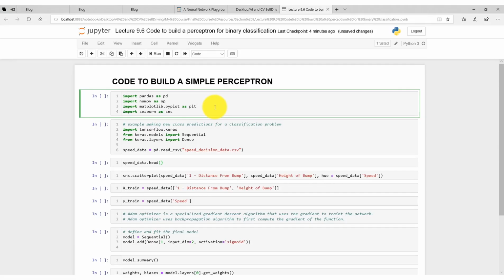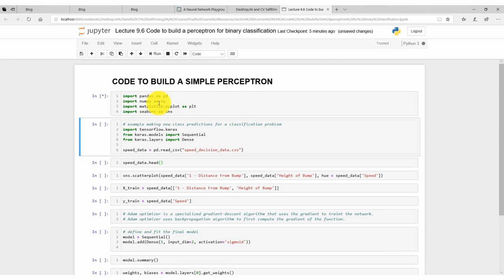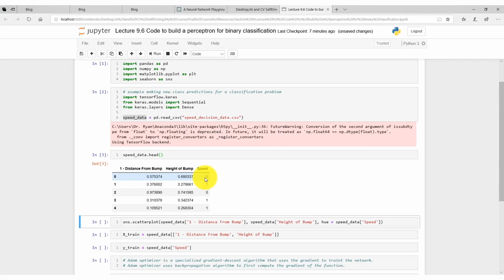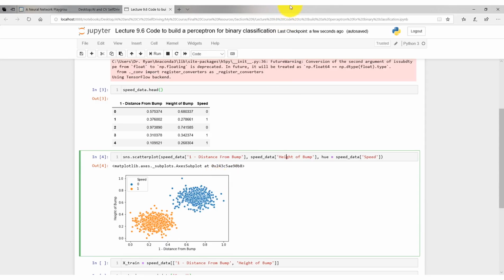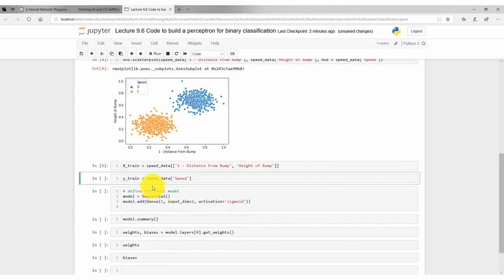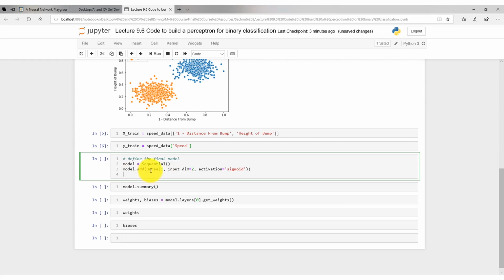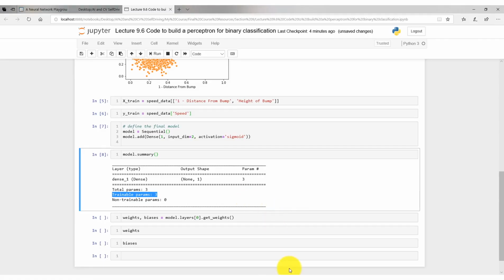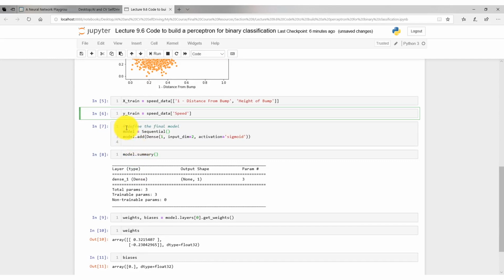072 Code to build a perceptron for binary classification10m 2s